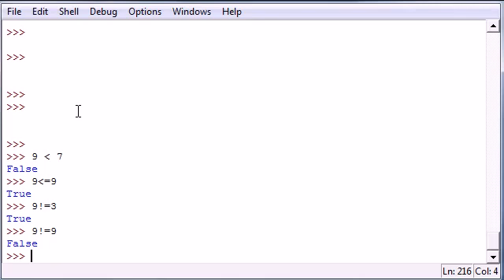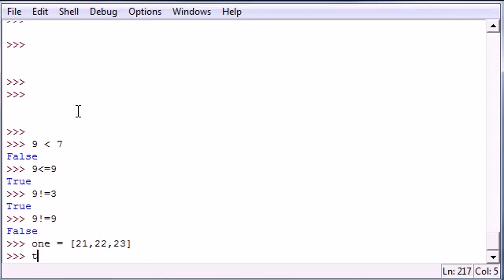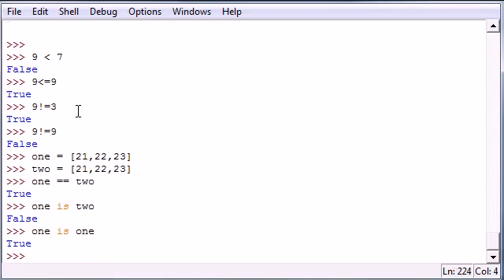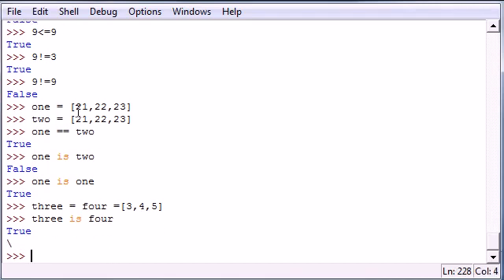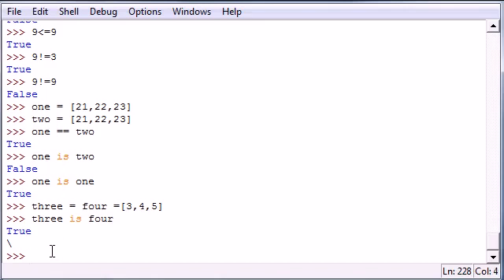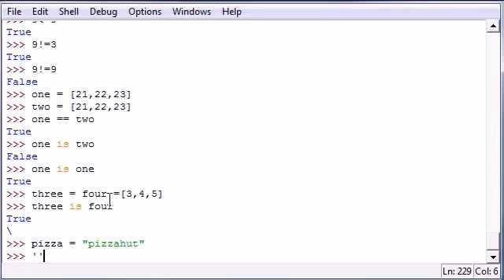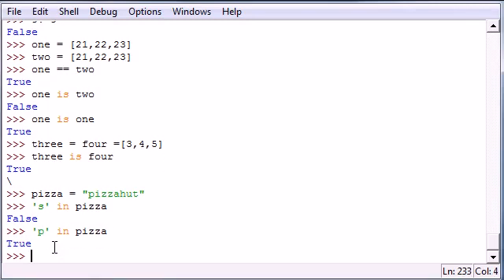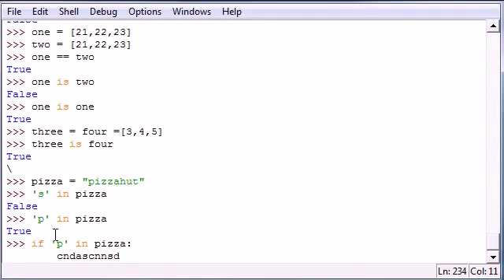Python Programming Tutorial 23 Comparison Operators video x flv